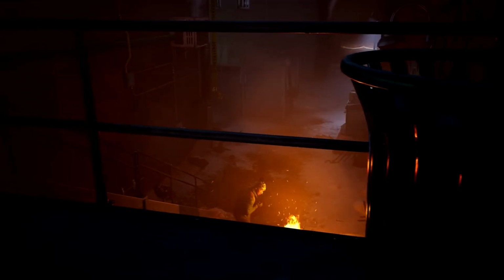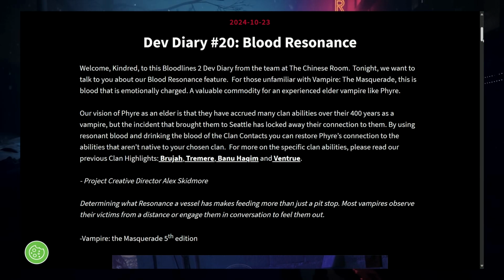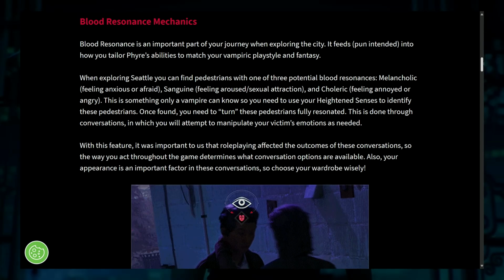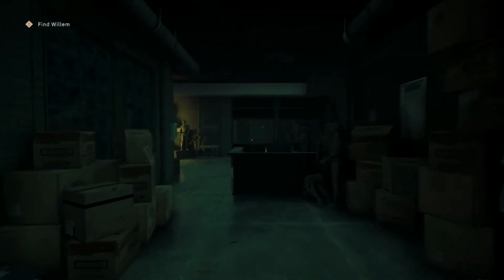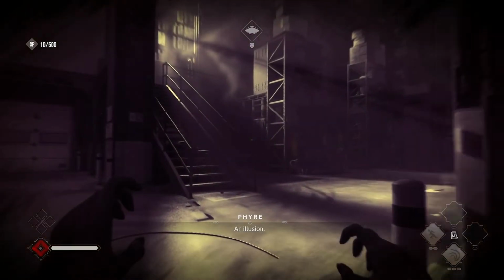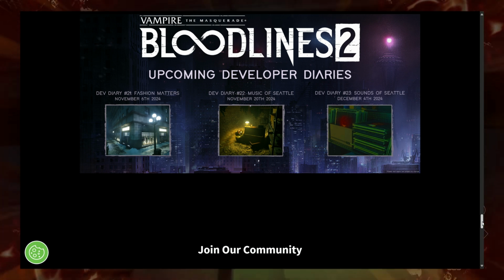VtMB2 - Dev Diary #20 - Blood Resonance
TCR explains their implementation of Blood Resonance and few of the mechanics involved.